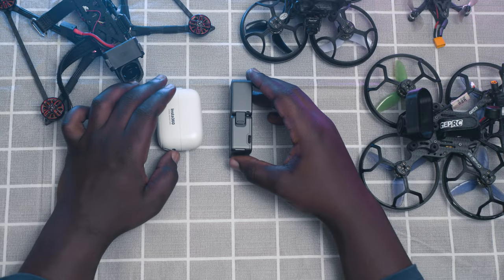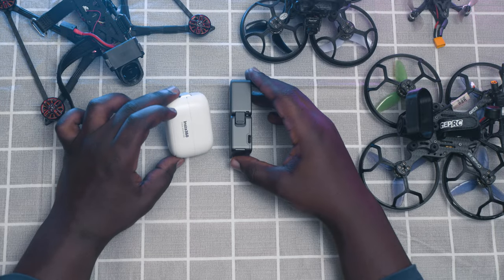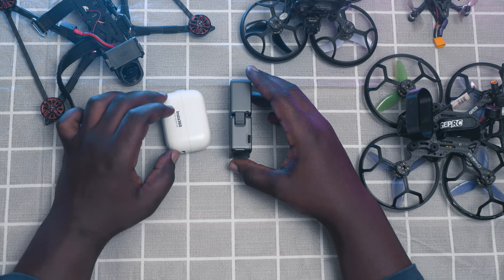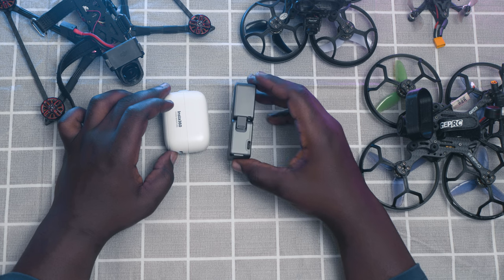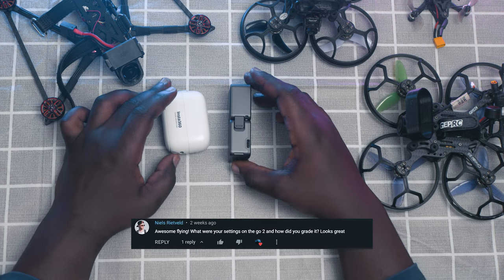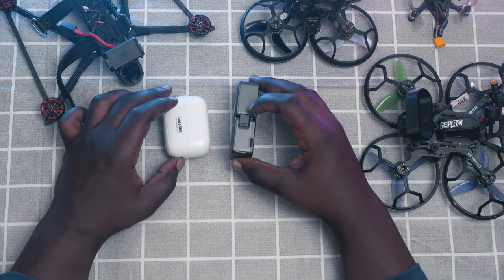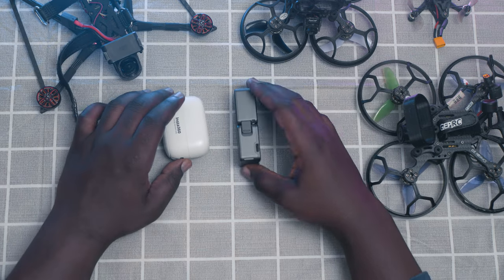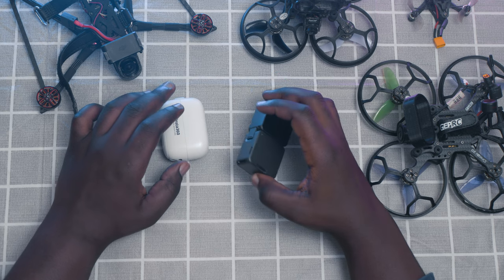What are my camera settings for Fpv on Insta360 Go 2 / Dji Action 2? Fpv drone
Part 2
In this second part, i talk about my camera settings for the Dji Action 2 and Insta360 Go 2. In all, your postproduction is the most important. The way you go about determines how great your video is going to turn out. I am not the best at color grading or color corrections, but i do try my best to improve upon it every week and i know you too can.

Timestamps have been added to help you navigate to where you want to go to.
Contents
0:00 Intro
01:21 ND filters
02:09 Dji Action 2 Settings
04:55 Insta360 Go 2 Settings

Anyways i hope you like it.

 Happy flying!

HD fpv camera: Insta360 Go 2, Dji Action 2
Fpv goggles    : Skyzone Cobra S
RC                     :Jumper T lite Multi Protocol
Drones              : Dji Mini 2
                             Hglrc Rekon 5
                             Geprc Cinelog 25
                             Geprc Cinelog 30
                             Geprc Smart 16